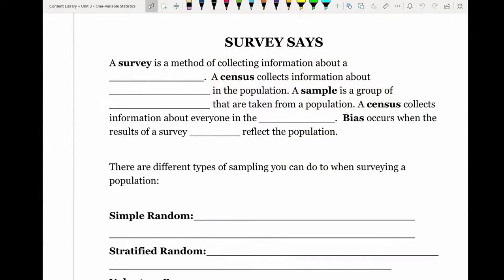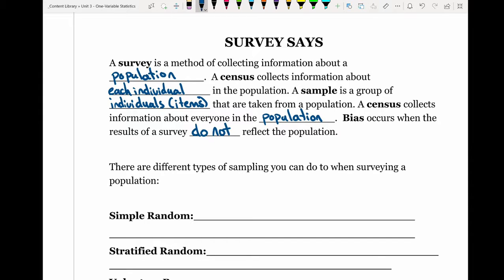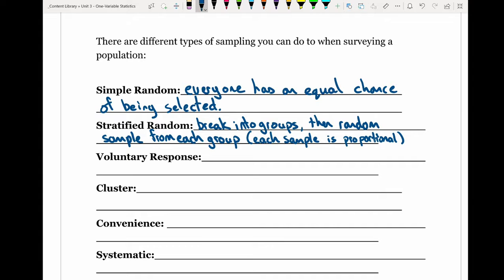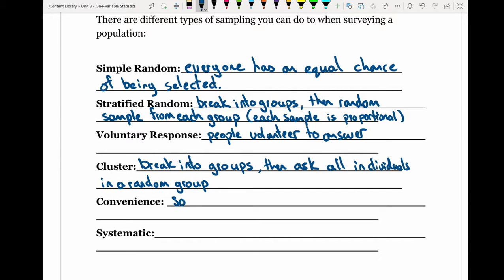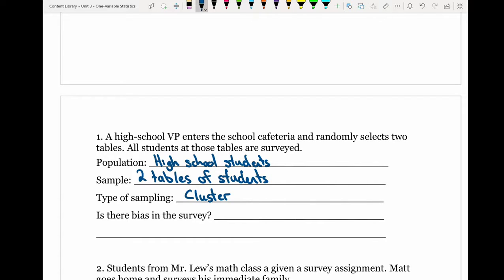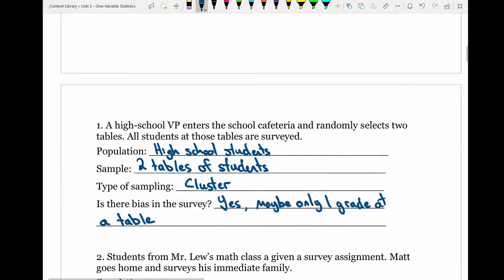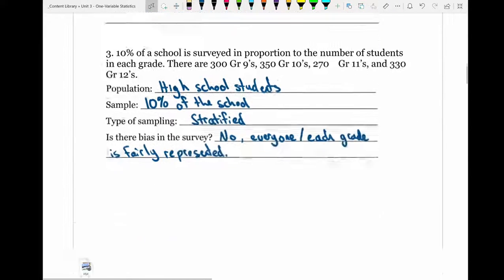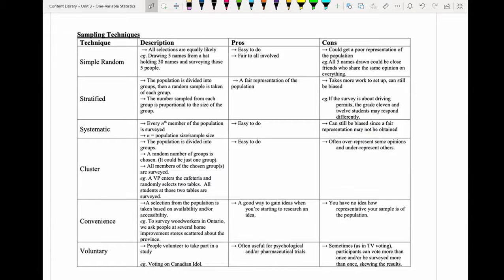17 Sampling Techniques